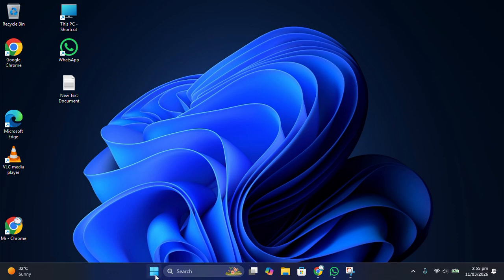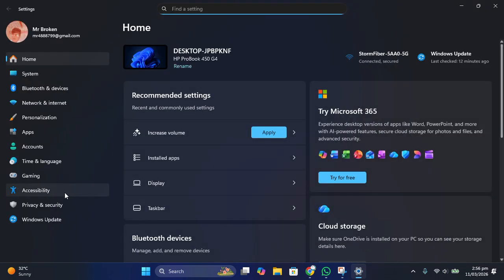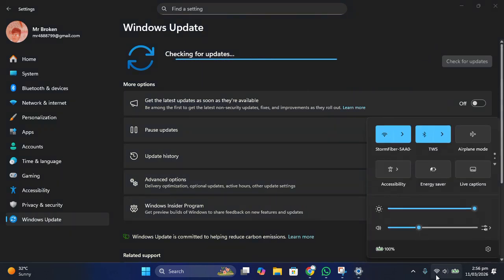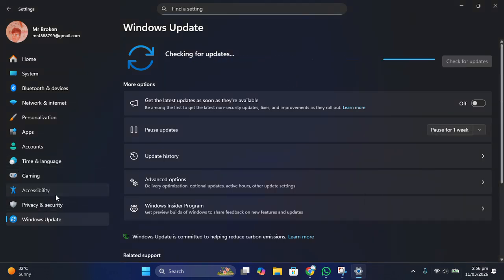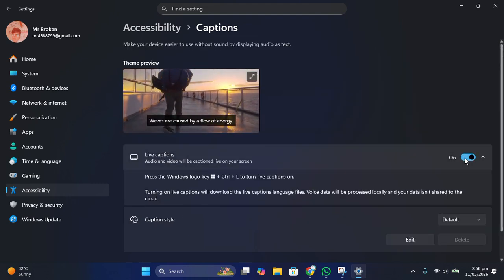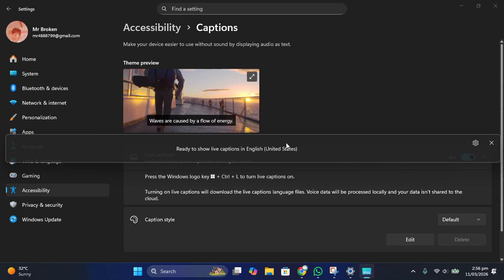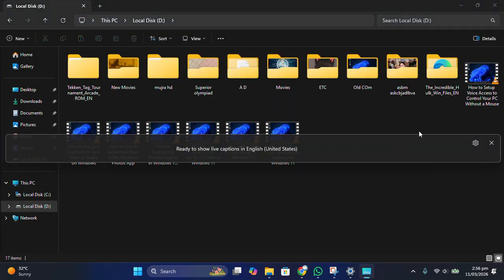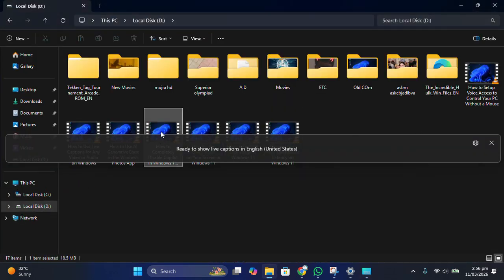How to Enable Live Captions in Windows 11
Want real-time captions for videos, meetings, or audio in Windows 11?
In this video, I’ll show you how to enable Live Captions in Windows 11, a built-in accessibility feature that generates subtitles for any audio playing on your PC.

🔧 Steps Covered:

Enable Live Captions from Windows 11 settings

Customize caption appearance, size, and position

Use Live Captions with apps, videos, and online content

Troubleshoot if Live Captions are not showing

Tips for using Live Captions for accessibility, study, or work

This feature works on all Windows 11 laptops and desktops, making audio content more accessible and easier to follow.